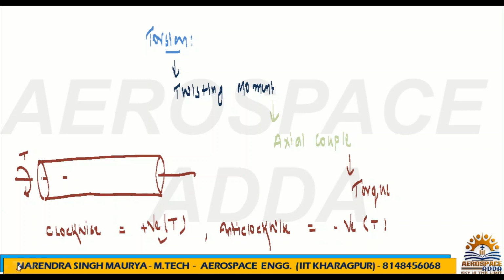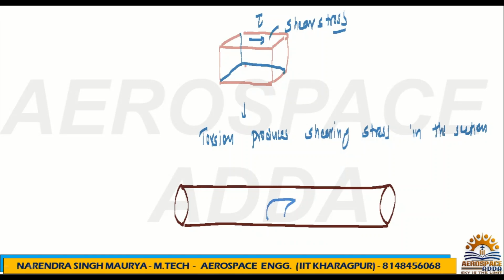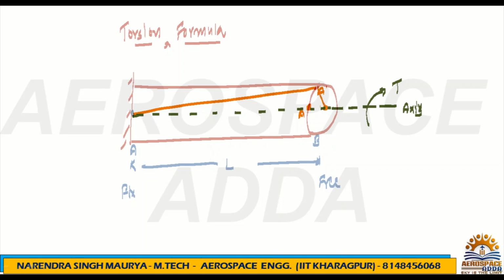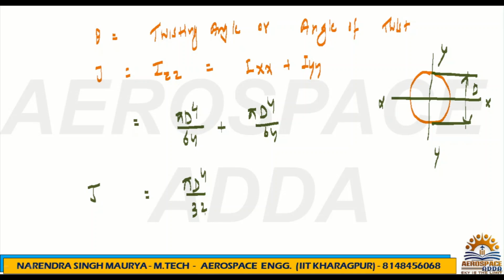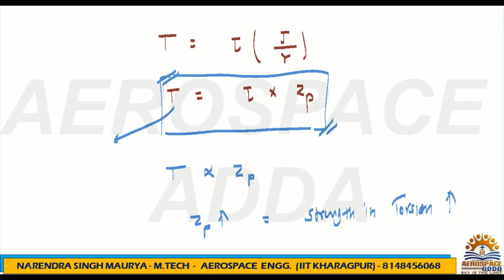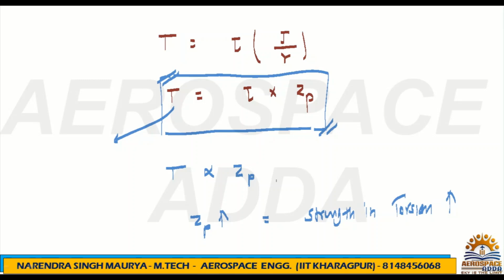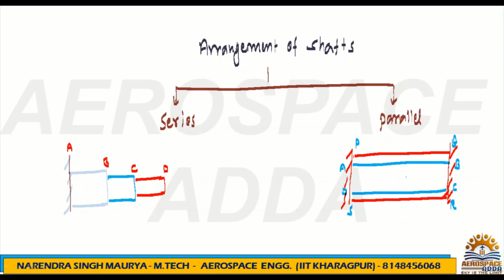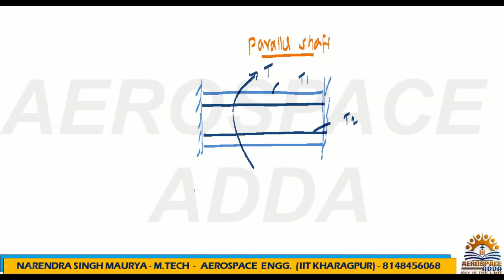TORSION II GATE AE/XE II